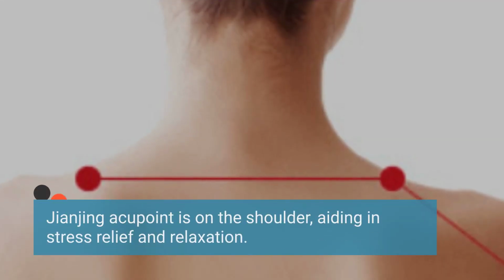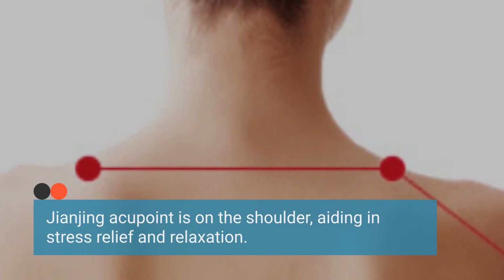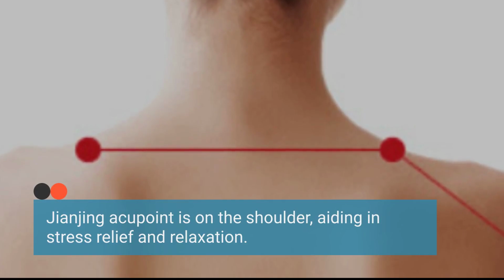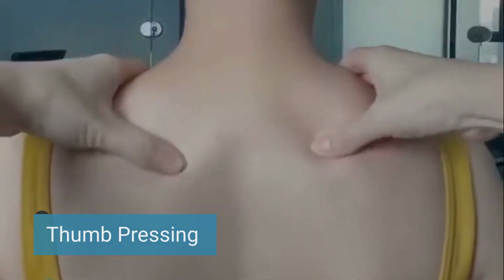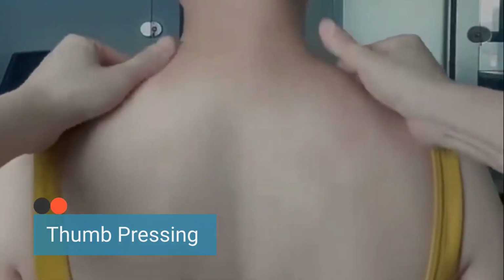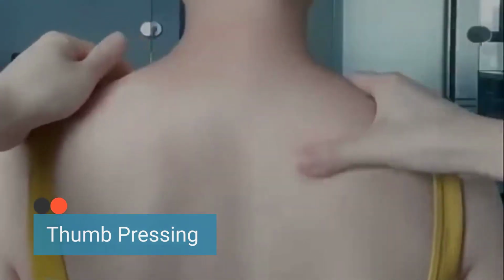Instant Shoulder Pain Relief | Massage Techniques for Quick Results | How To Massage Shoulder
Discover how to alleviate shoulder pain with our easy-to-follow massage tutorial. Whether you're suffering from tension, stress, or overuse, our expert tips will teach you effective massage techniques to provide immediate relief and promote long-term shoulder health.

🔹 What You'll Learn in This Video:

Step-by-step massage techniques specifically for shoulder pain
How to identify common trigger points and areas of tension
Best practices for using essential oils and tools for massage therapy
🔹 Perfect for:

Office workers with stiff shoulders
Athletes looking for muscle recovery
Anyone seeking natural pain relief solutions
Don't let shoulder pain hold you back! Follow along with our guide and start feeling better today.

Your feedback helps us create more content you love.

Shoulder Pain Relief
Massage Techniques
Stress Relief Massage
Muscle Recovery
Natural Pain Relief
Massage Therapy Tutorial
How to Massage Shoulder
Effective Massage Tips
DIY Massage for Pain
These elements are crafted to boost SEO, utilizing keywords that potential viewers are likely to search for, such as "shoulder pain relief," "massage techniques," and "natural pain relief." The description provides a clear overview of the video content, encouraging engagement and further interaction with your channel.